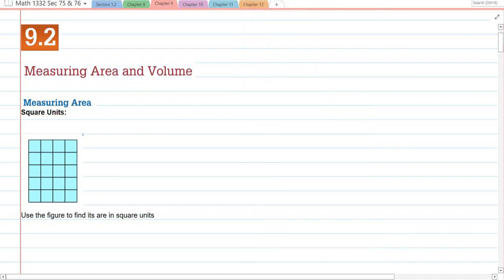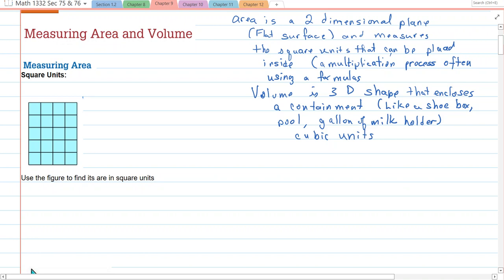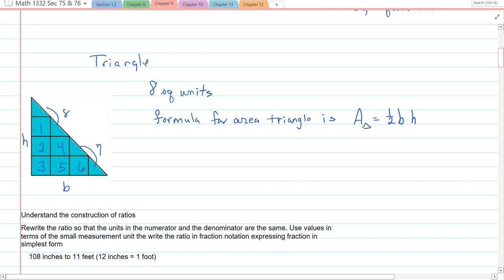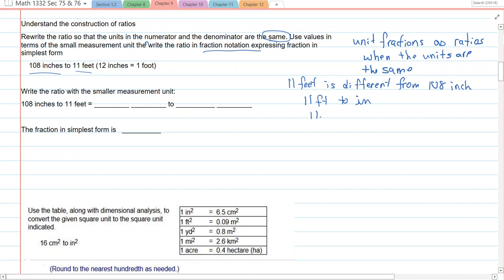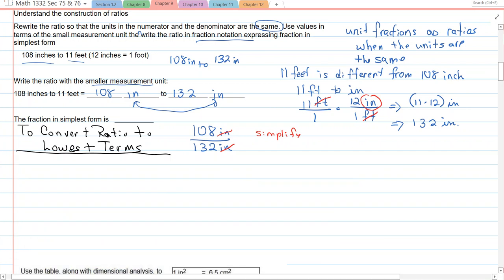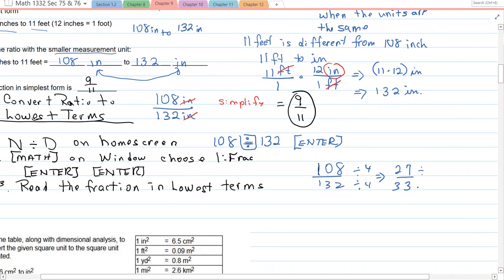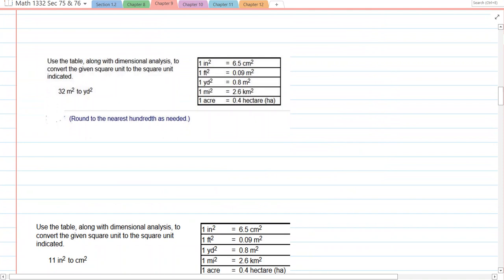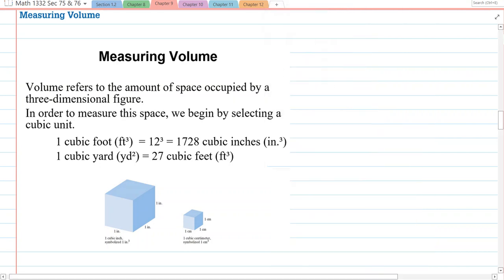sec 9.2 Part A